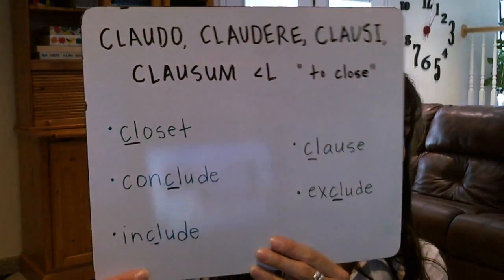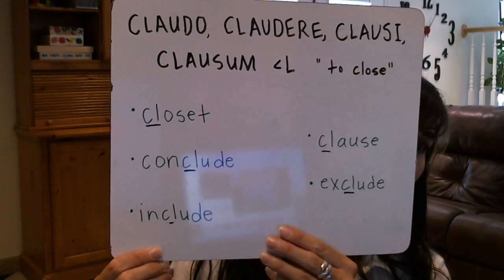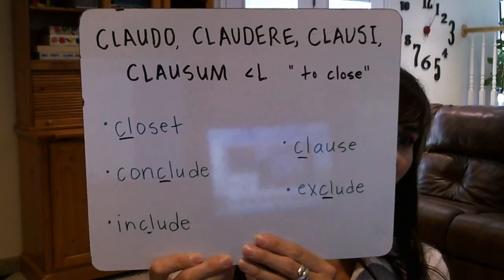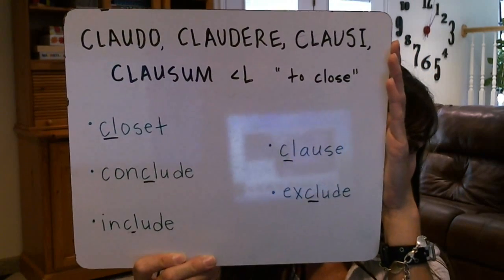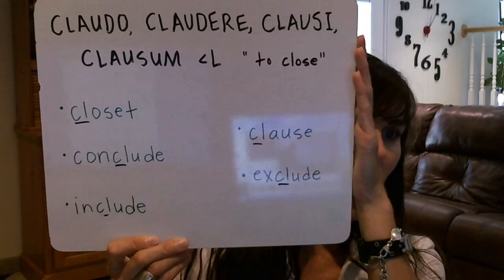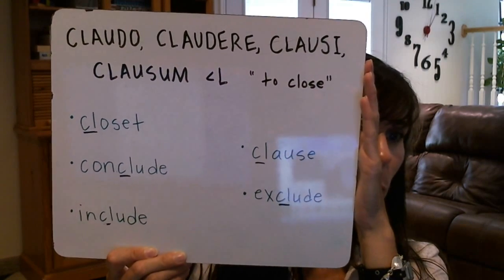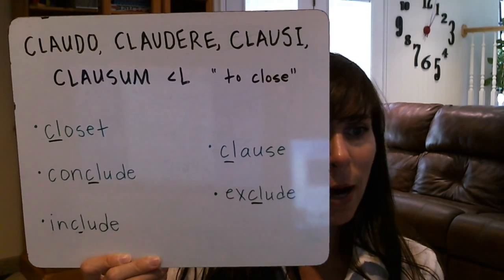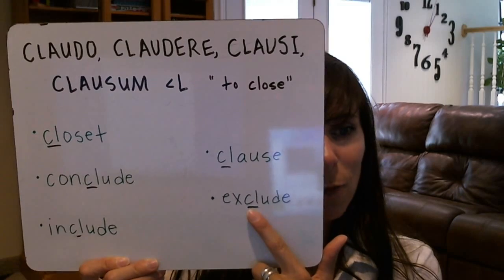grade6_vocabulary_unit2_lesson2